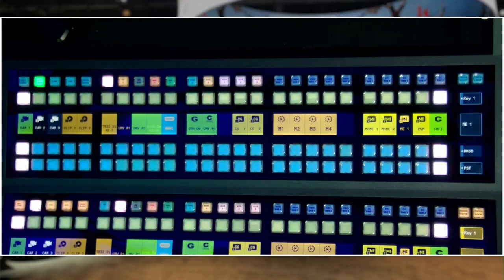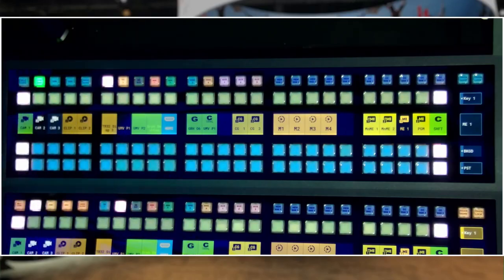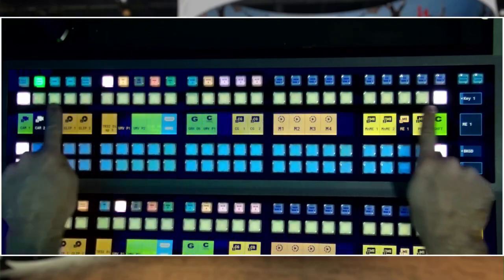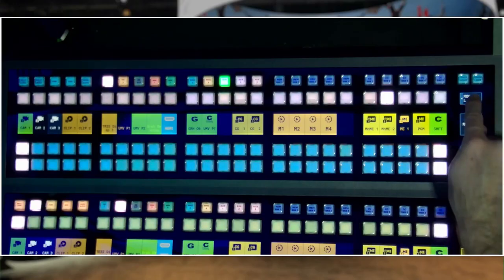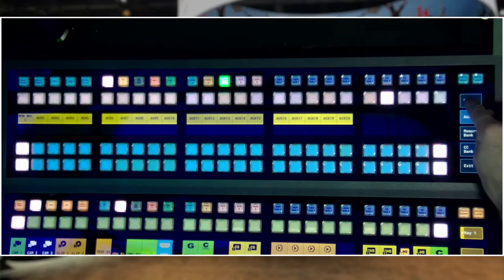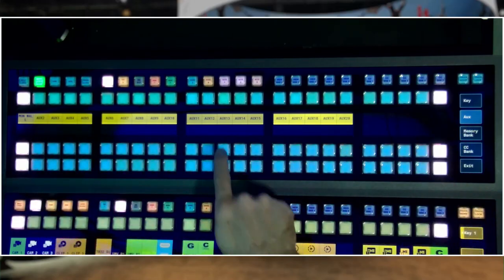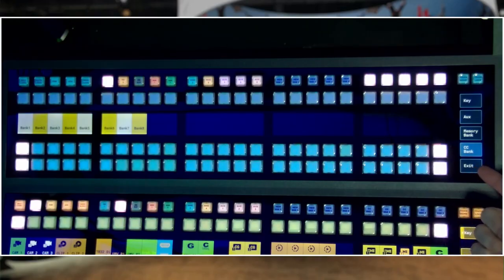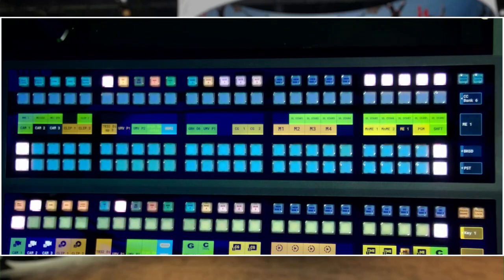TouchDrive | Row Operation: Left Side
In this video we focus in on the “Left Side” of the Panel Row and all of the features and functionality available to operators.